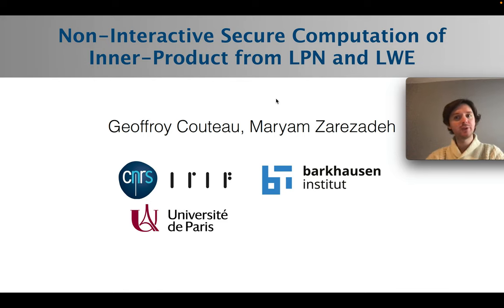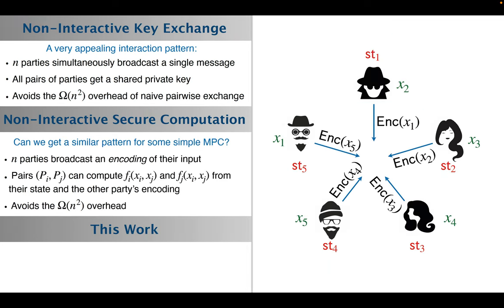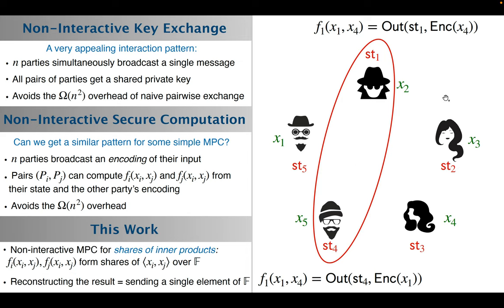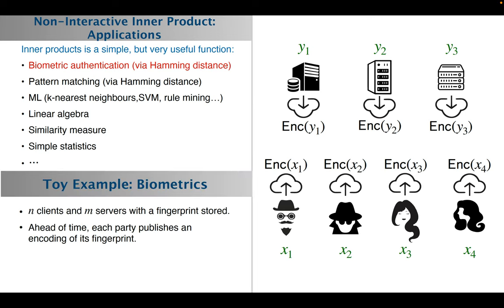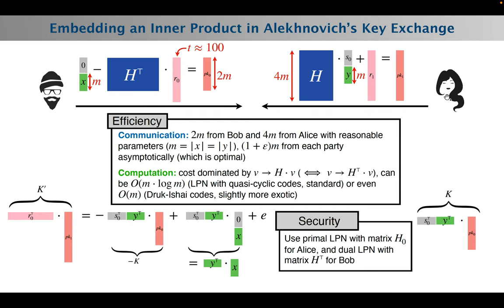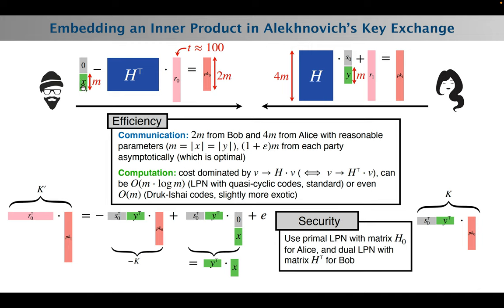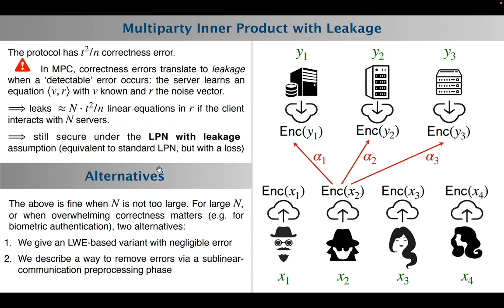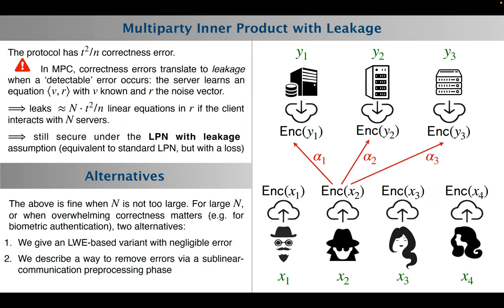Non-Interactive Secure Computation of Inner-Product from LPN and LWE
Paper by Geoffroy Couteau, Maryam Zarezadeh presented at Asiacrypt 2022